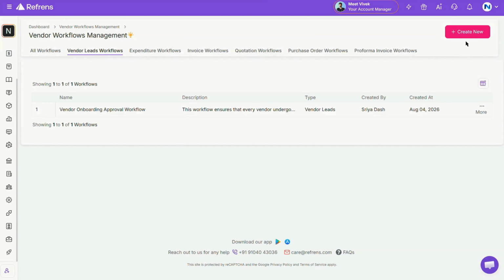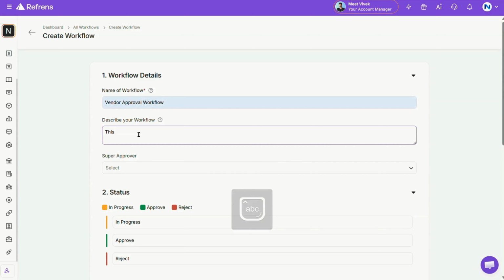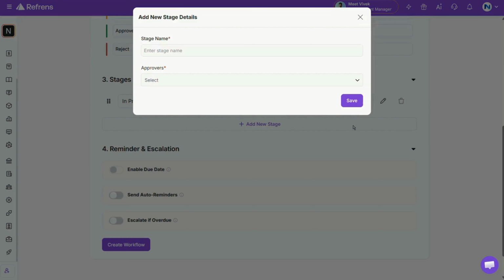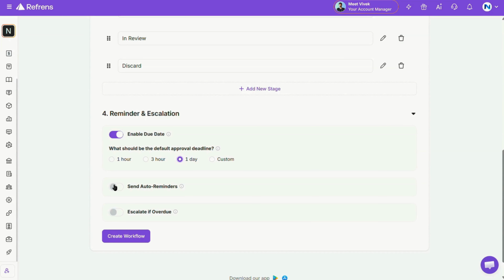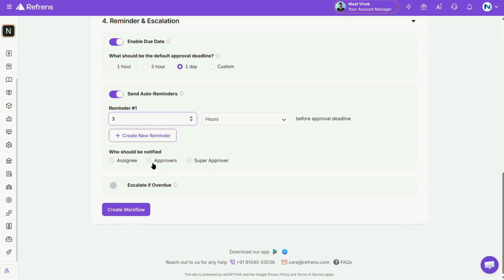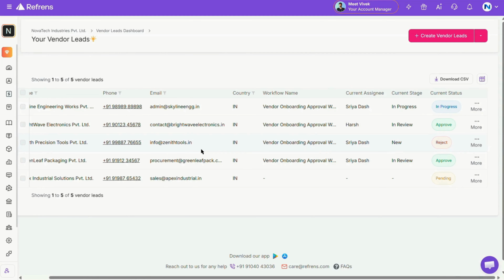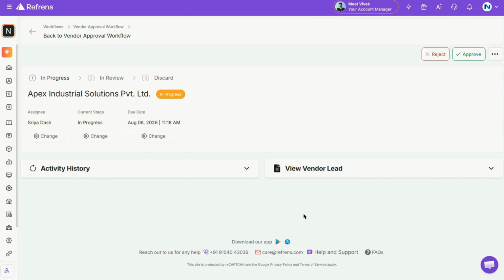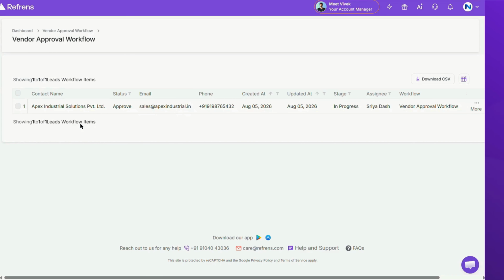How to Create a Vendor Approval Workflow | Vendor Onboarding in Refrens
Learn how to create and manage a **Vendor Approval Workflow** in Refrens to streamline vendor onboarding across teams and departments.

Create multiple approval stages, assign the right approvers at each stage, track vendor progress, and ensure every vendor goes through your defined approval process before being registered.

In this video, you'll learn how to:

• Create a Vendor Approval Workflow
• Add custom onboarding and approval stages
• Assign approvers for each stage
• Set a Super Approver
• Assign vendor leads to workflows
• Automatically add new Vendor Leads to a workflow
• Assign team members responsible for each stage
• Set automated reminders and escalations
• Move vendors through different approval stages
• Complete onboarding and register approved vendors

Build a structured vendor approval process and make it easier for multiple teams to collaborate on vendor onboarding.